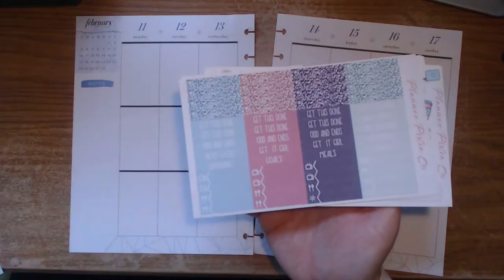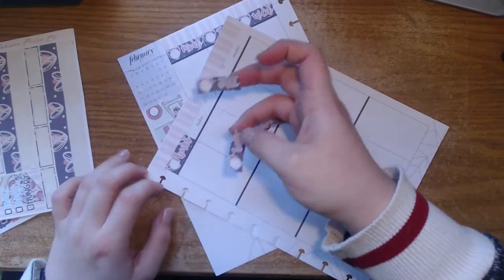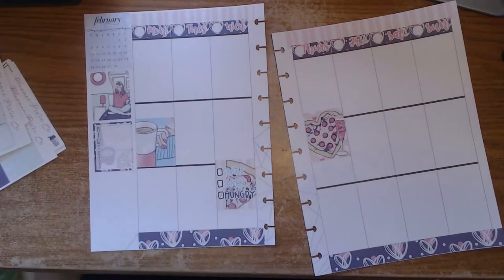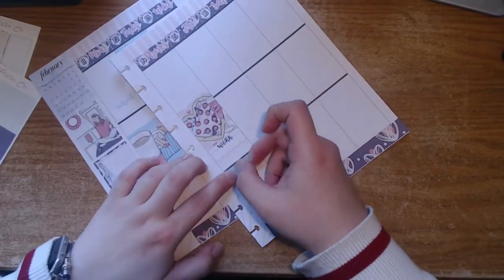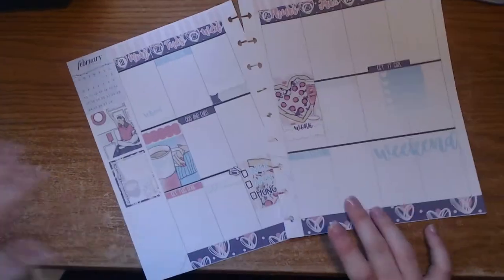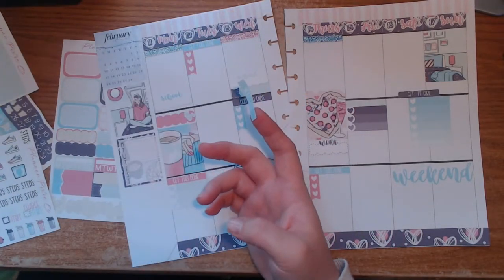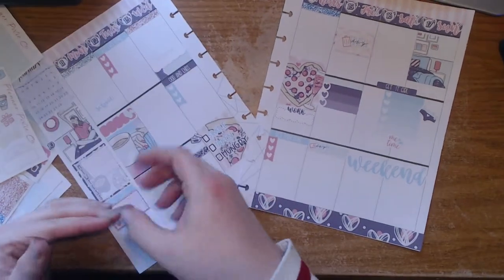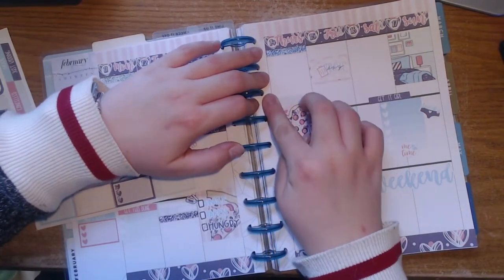Single AF Valentines Kit ! Plan With Me Feb 11 - 17 |Shandy's Plans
It's Valentine's Week and I'm going to celebrate loving myself with this awesome Single AF kit! I actually decided to get a heart shaped pizza for myself on Valentine's day, and it was so effing good!
I hope you all had an awesome week, and a great Valentine's day, whether you're in a relationship or a single pringle!